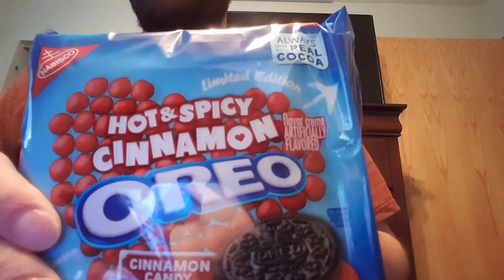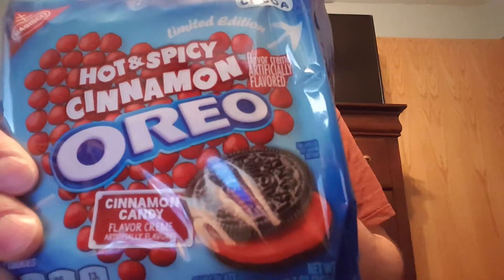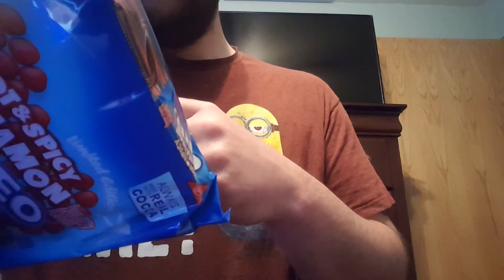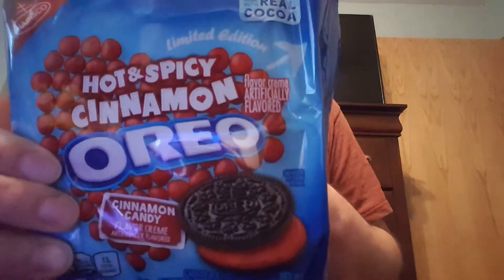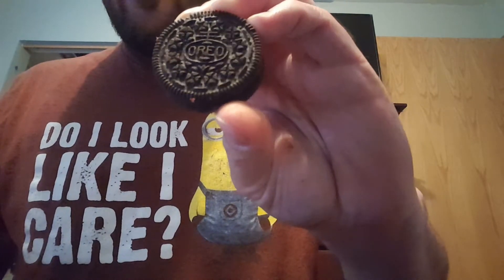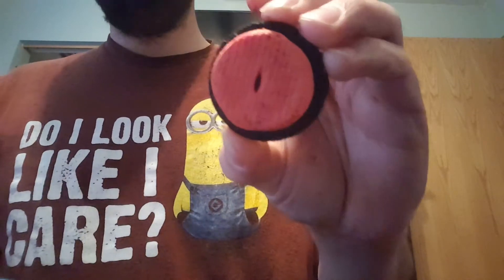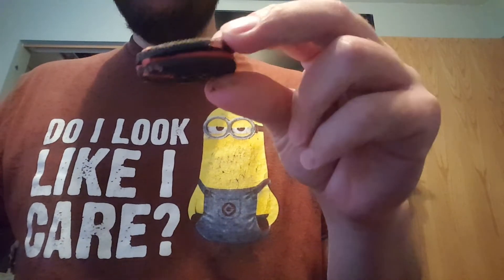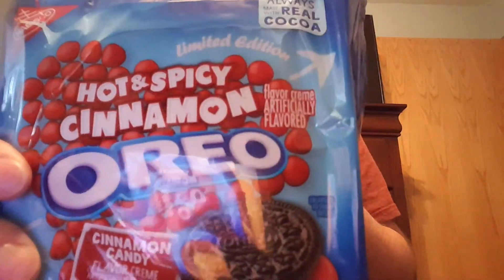Hot And Spicy Cinnamon Oreos Review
These Oreos are awesome and I will get them again. Thanks a lot for watching my review.